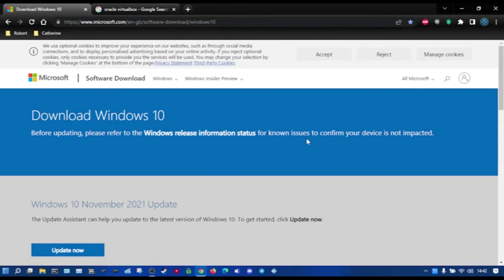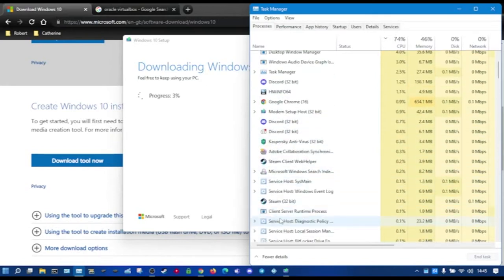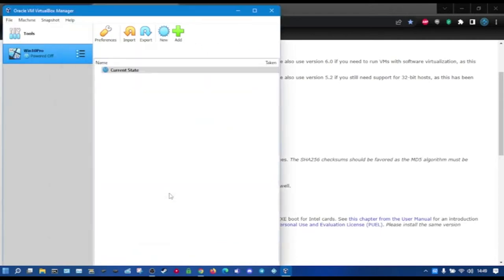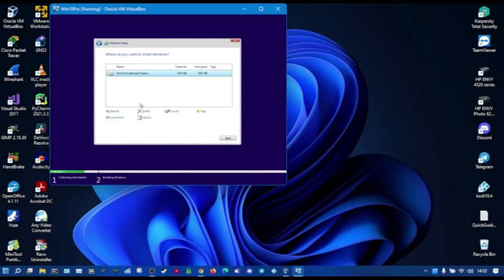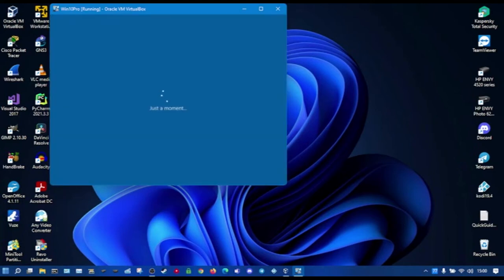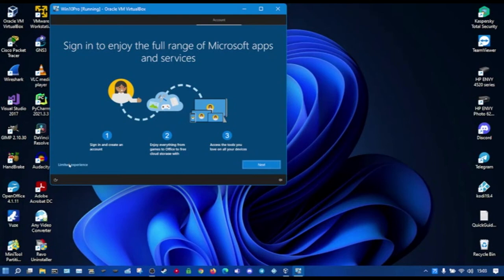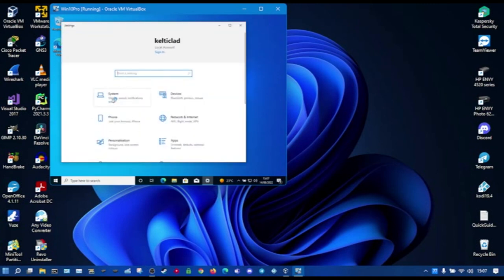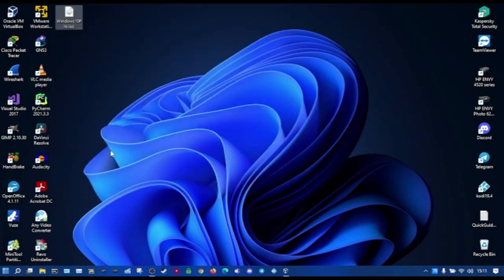How to Installing VirtualBox and Windows10 Pro